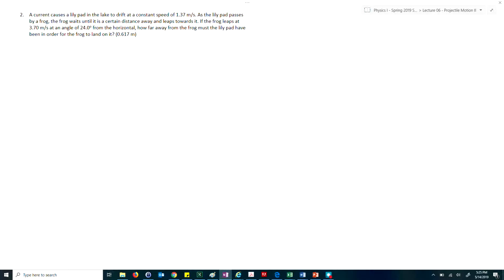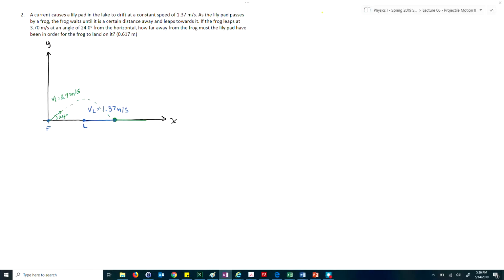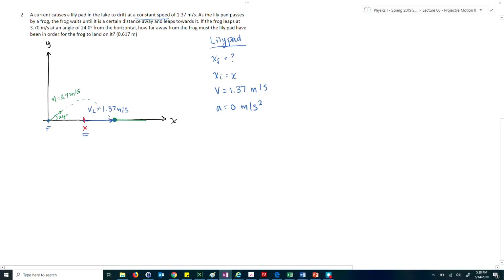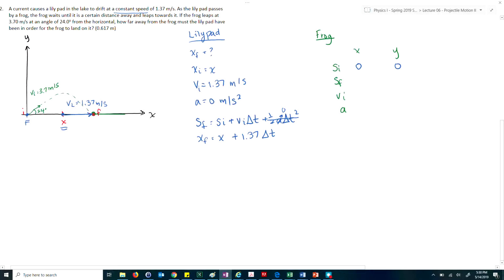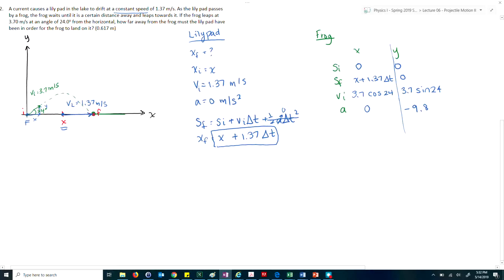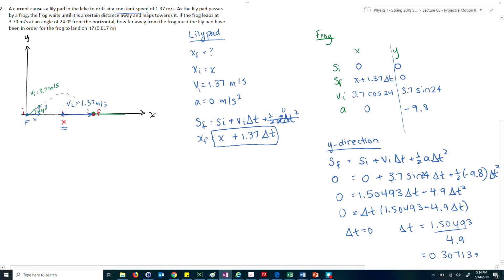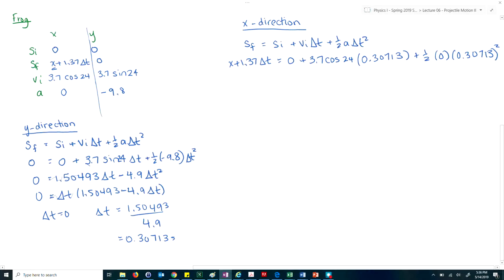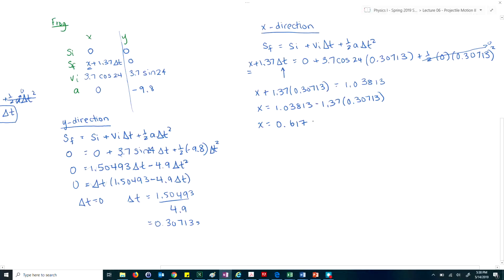PHY1010 L06Q02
Frog and lily pad